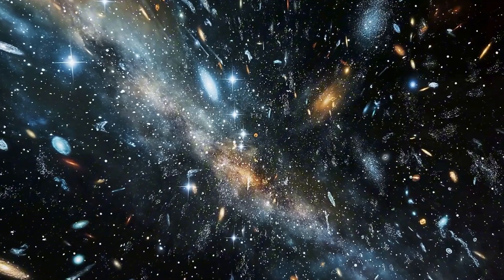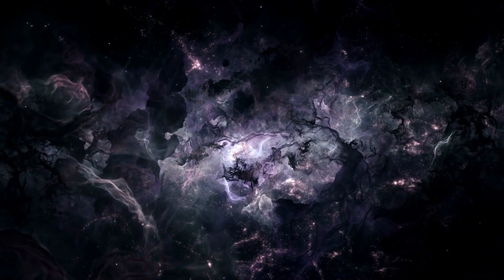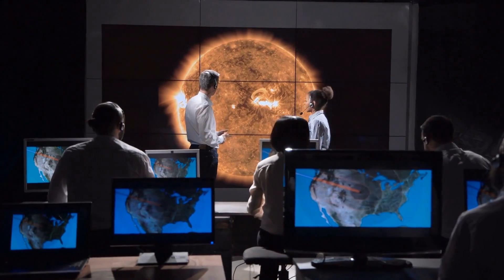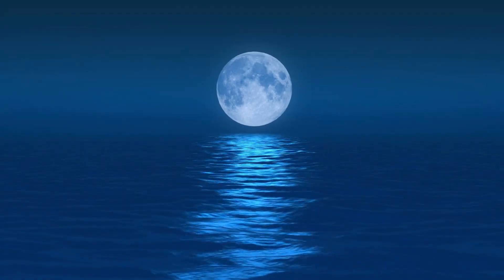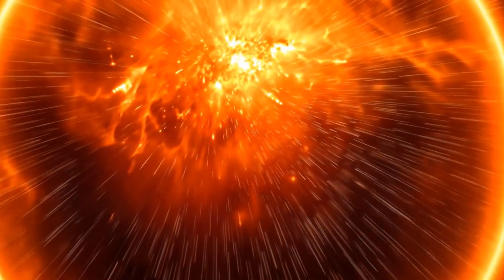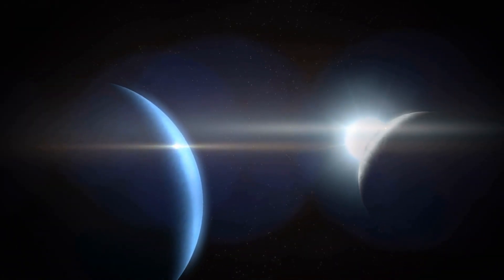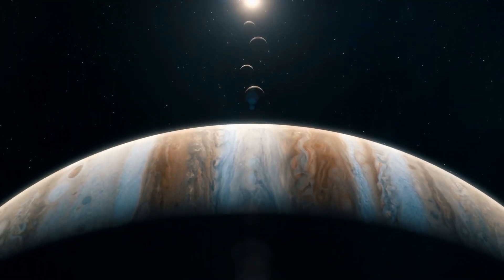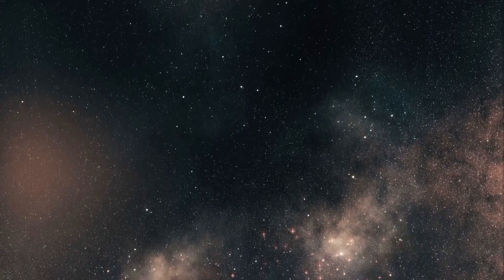James Webb Just Revealed the Clearest Image of Proxima B – And It’s Stunning!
Scientists and space enthusiasts are buzzing with excitement! The James Webb Space Telescope has just unveiled its clearest image yet of Proxima b, a planet shrouded in mystery. But what secrets does this distant world hold? Could it harbor life? And what groundbreaking discoveries has the JWST made about it? Let’s dive in.

In this video, we’ll delve into the mysterious light emissions from Proxima B, examine the planet’s potential to host life, and discuss the pivotal role of the James Webb Space Telescope in uncovering these astonishing findings. Could Proxima B be the next major breakthrough in the search for extraterrestrial intelligence?